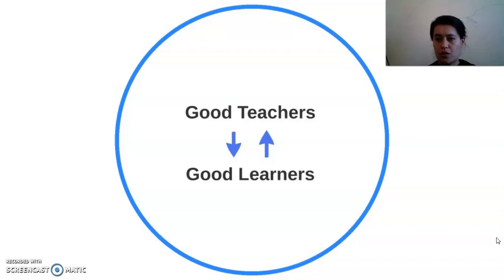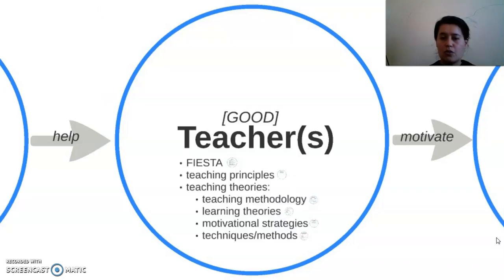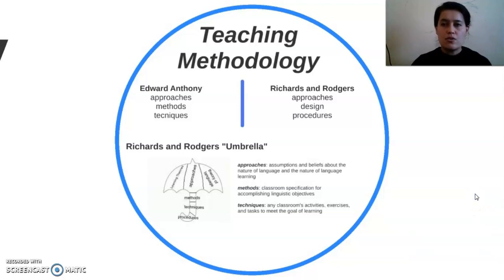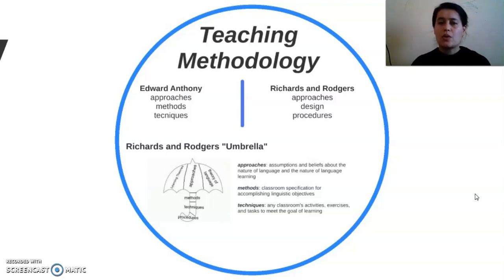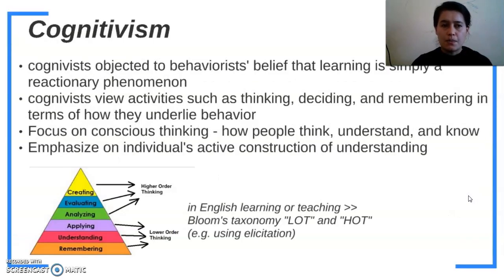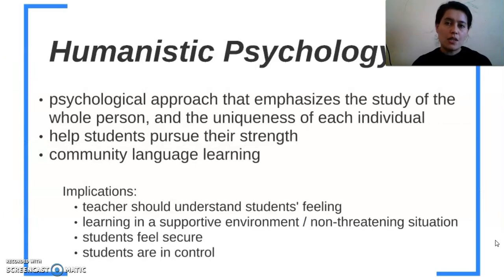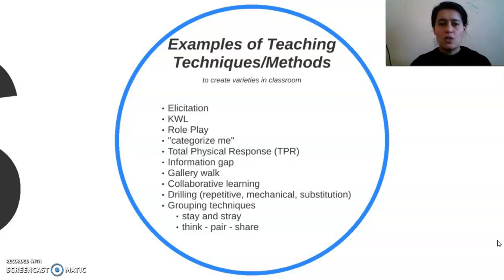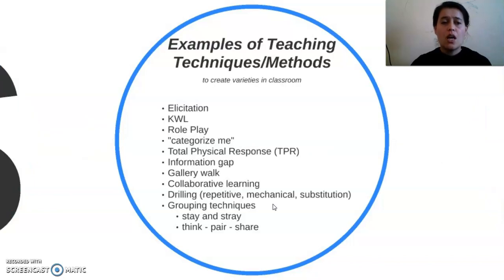Lesson 1 part 1